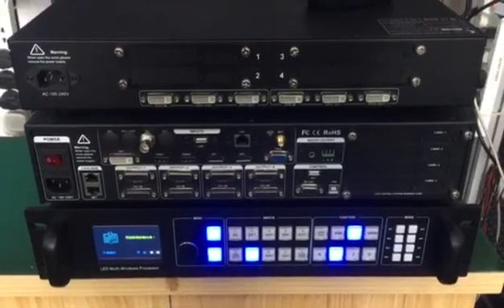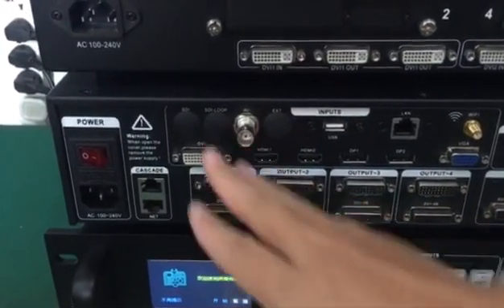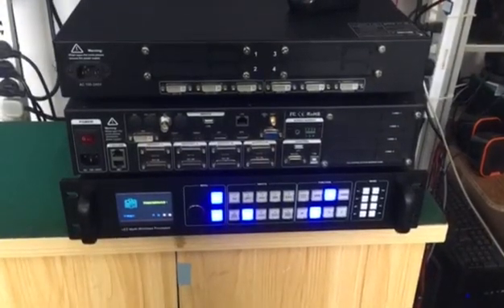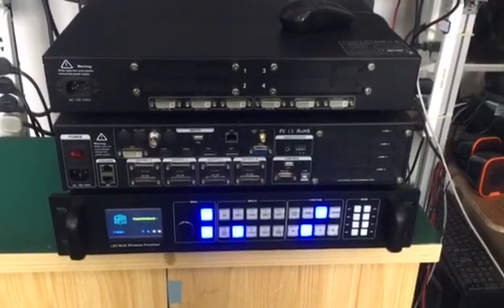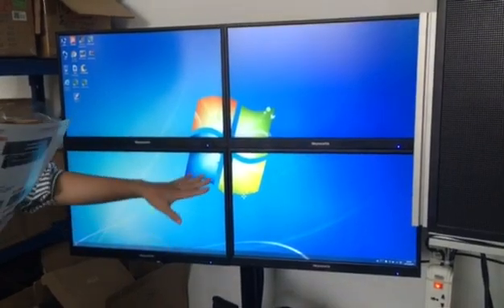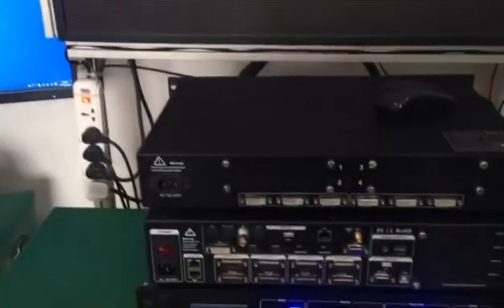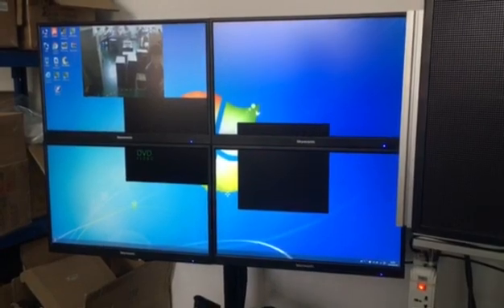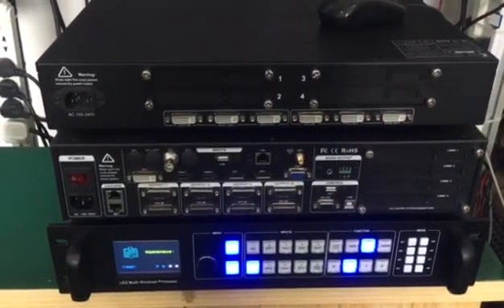Multi-windows Video wall processor 4096x2304@60Hz output Amoonsky SC4K Real 4K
Largest Splicing Resolution 15360 *640@60Hz、4096 *2304@60Hz、3072*3072@60Hz、960 *8640@60Hz;Support Four 4K*2K Simultaneously Input
Support 8 Standard Sending Cards、 Can Install 4 Standard Sending Card
Support Image Rotation And Mirror Function
Support Timing Switching And Lock
10.5 Million Pixel Can Customize Resolution
4 Windows Arbitrary Scaling And Roaming
Synchronization Audio Decoding Output
Support SDI Or USB Input (Optional)
10 Mode Saved And 8 Hot Key Call